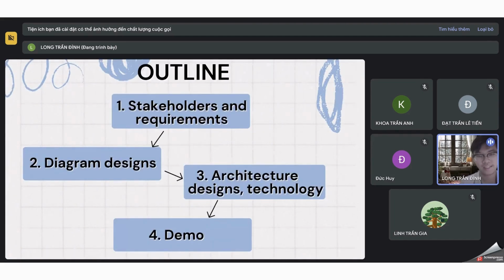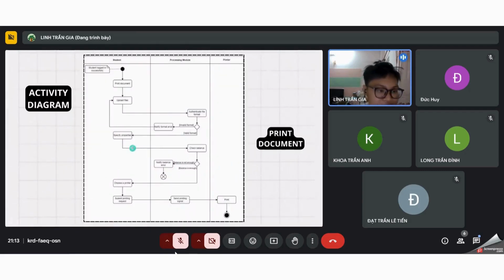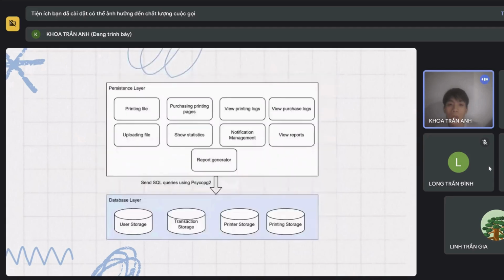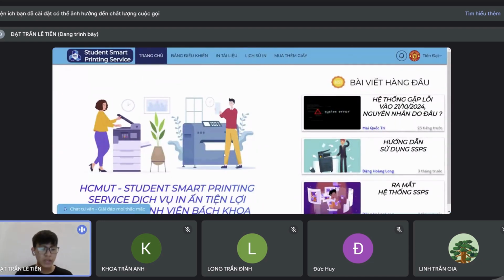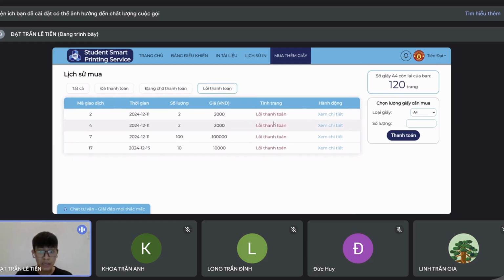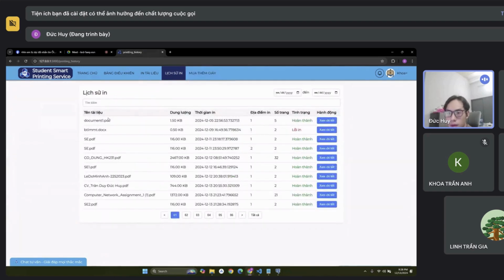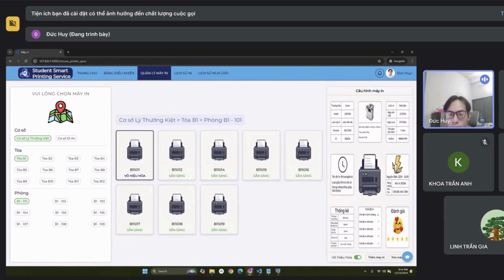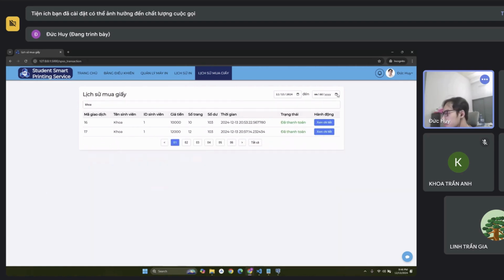Group13 CC01 SoftwareEngineering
Bài thuyết trình Software Engineering của nhóm 13 lớp CC01.